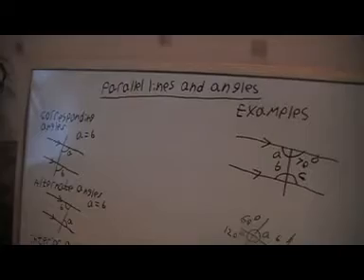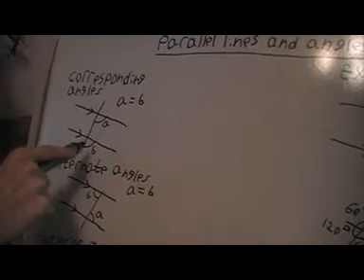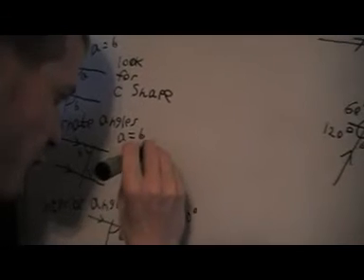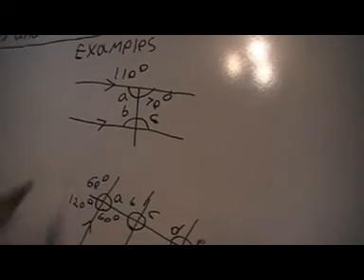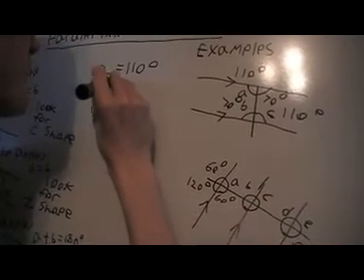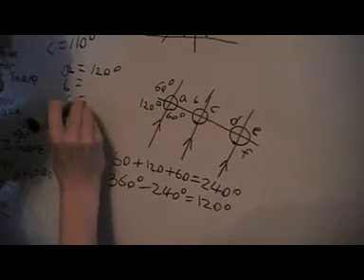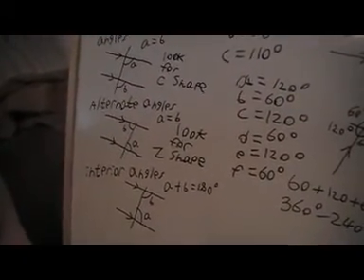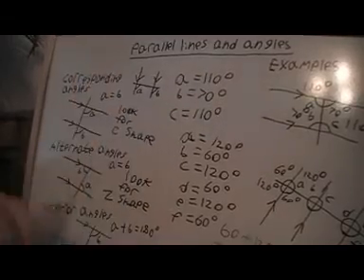parallel lines and angles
this video tells you what it means if 2 lines are parallel and then tells you about some rules for angles that involve parallel lines i then do 2 examples to show you how to apply them to find angles and solve problems